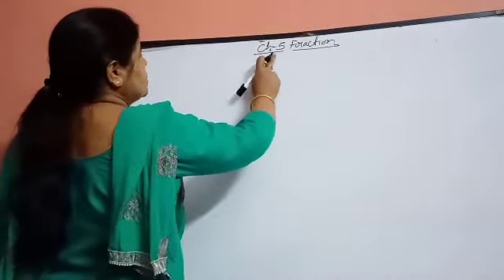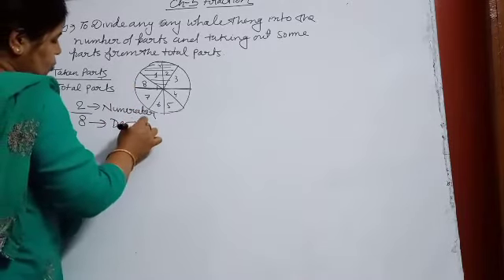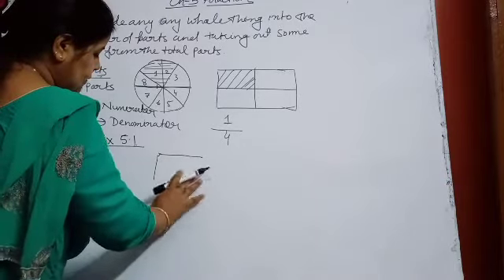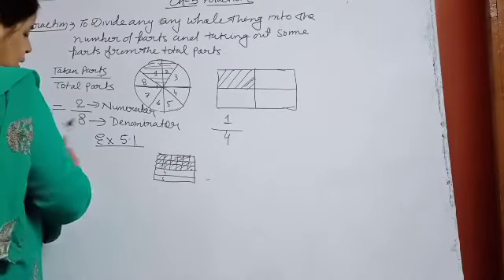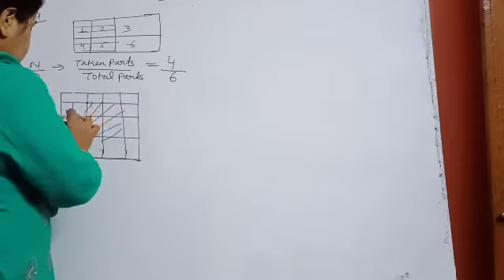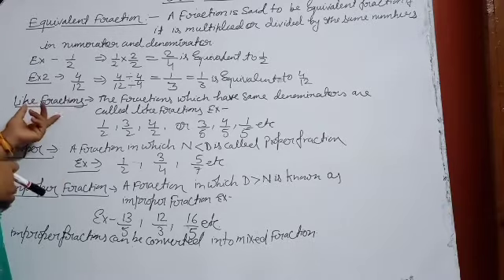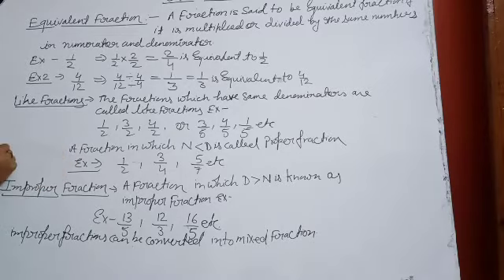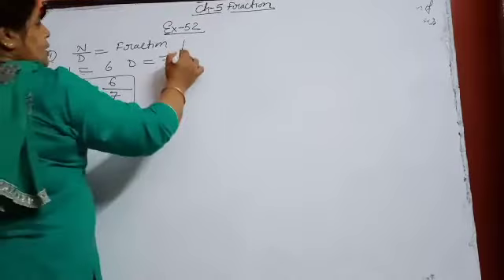Class 5th Maths Fractions